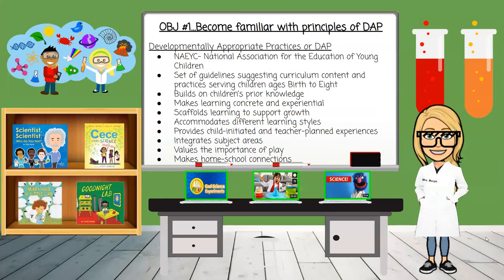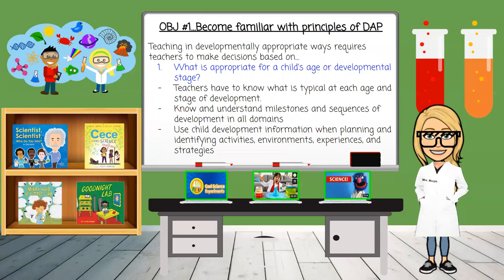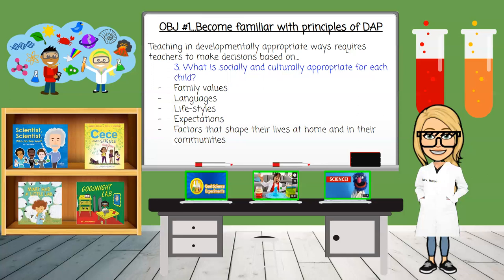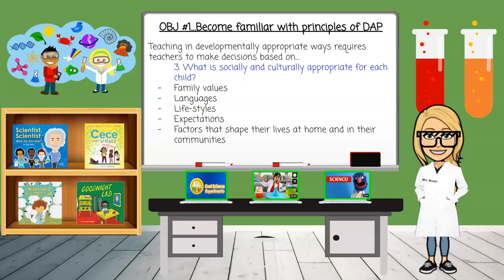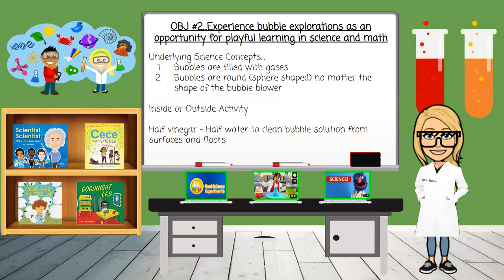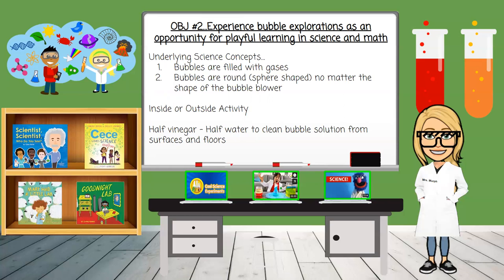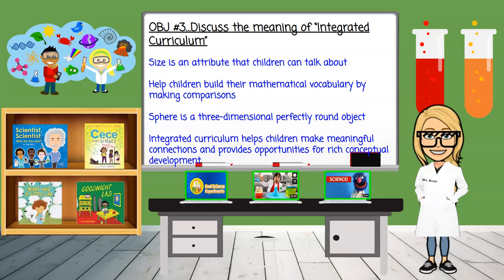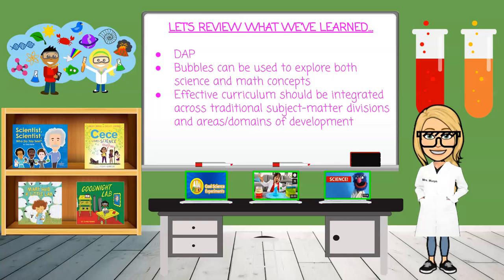CHD 217- Session 6 Bubbles Lecture Video